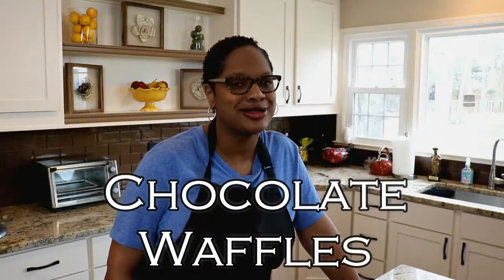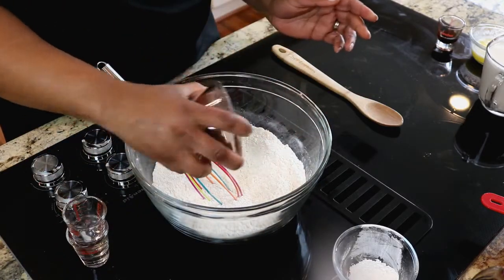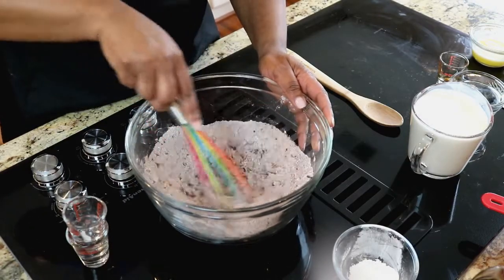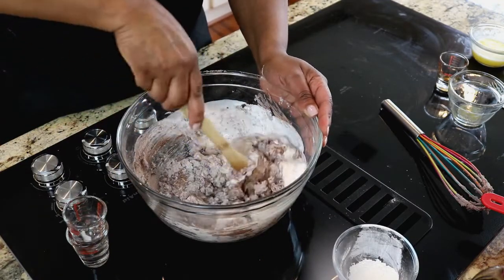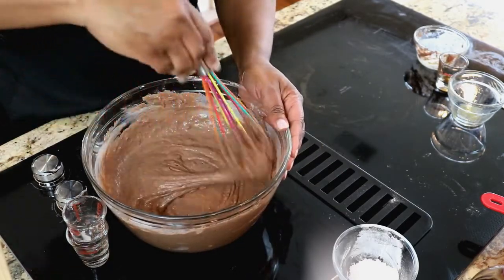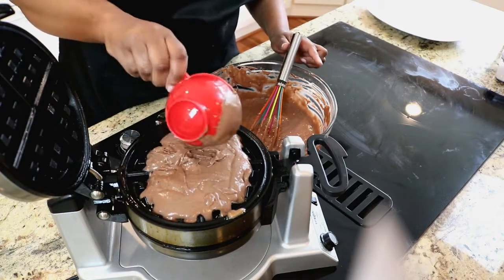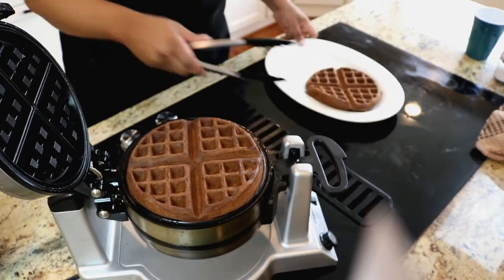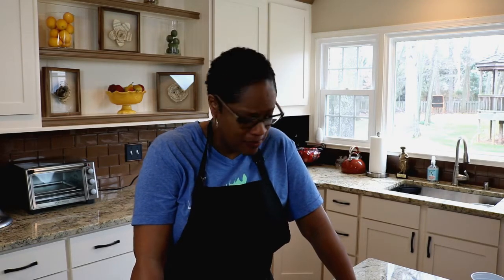Chocolate Waffles From Scratch | Chef Lorious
Today we're making Chocolate Waffles from scratch.  This is as decadent and rich and delicious as it sounds.  Nothing hits the spot like a chocolate waffle.  And topped with whipped cream and fresh berries...no words for the goodness you will enjoy!